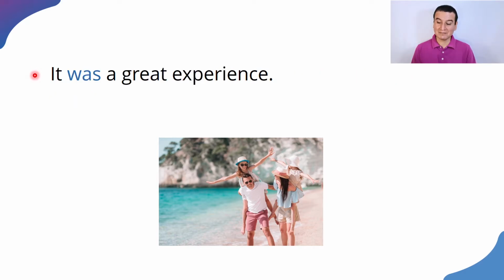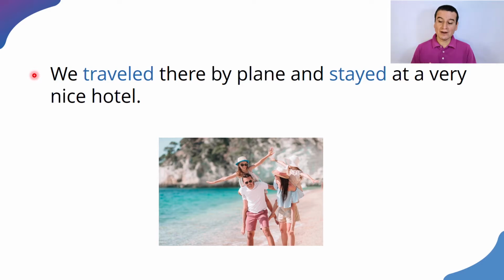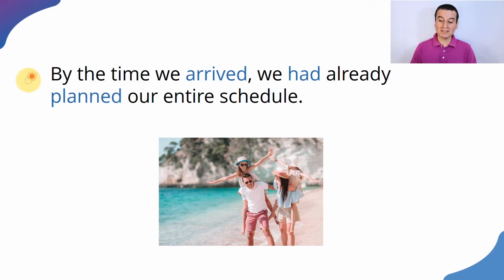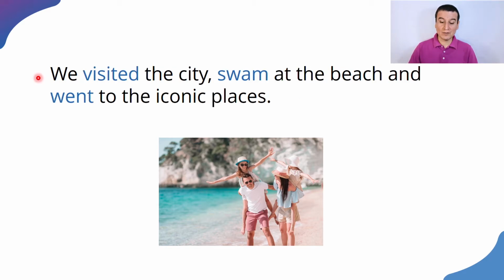Past Simple vs. Perfect Activity 5